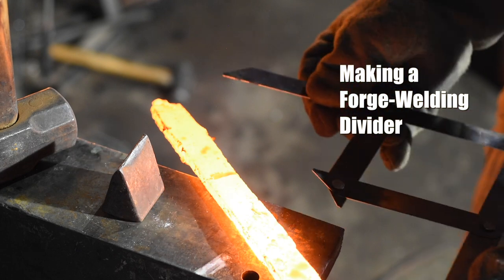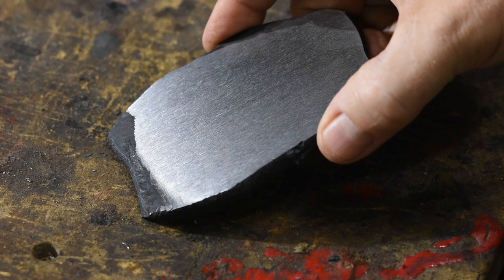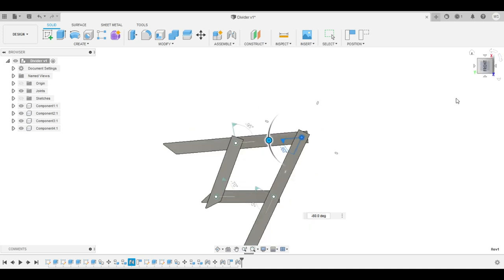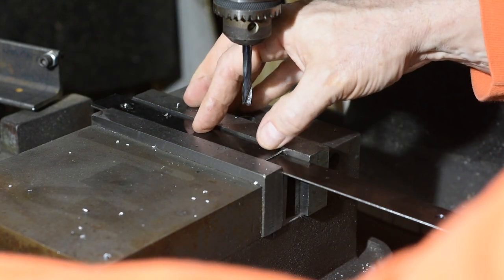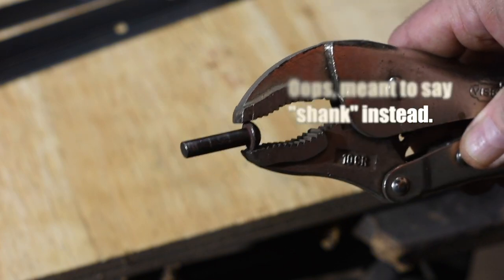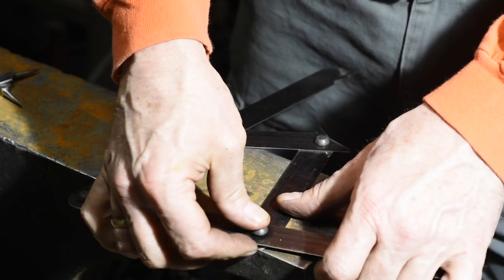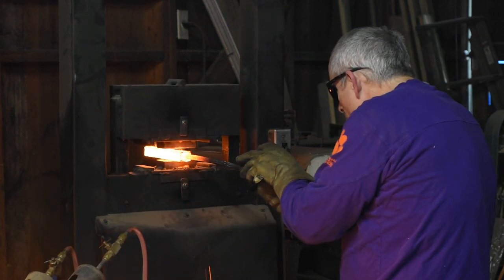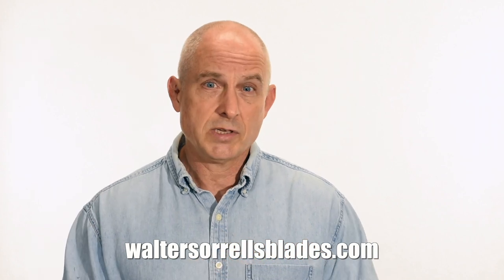Knife Making Billet Divider for Damascus Steel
When making damascus steel or folded tamahagane, billets of steel are divided, cut and folded, then rewelded to increase the layer count.  The divider tool built in this video helps blade smiths make those cuts accurately, which increased the quality and yield of folded steel.  This tool is simple, cheap and can be made in about an hour.